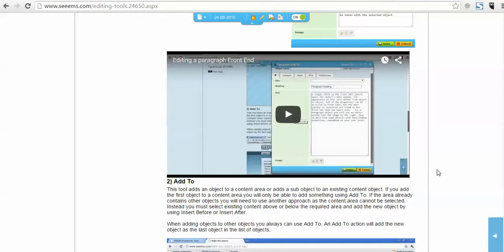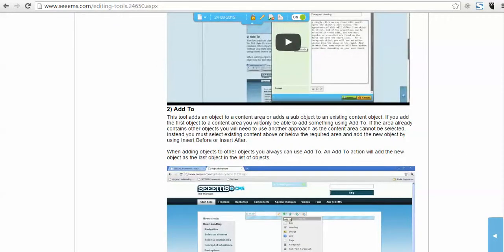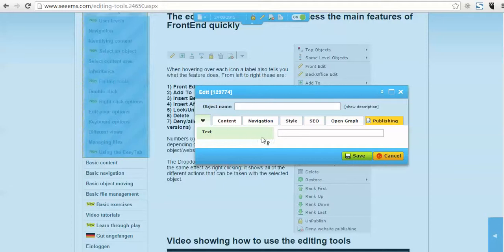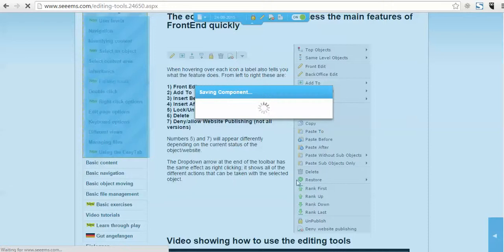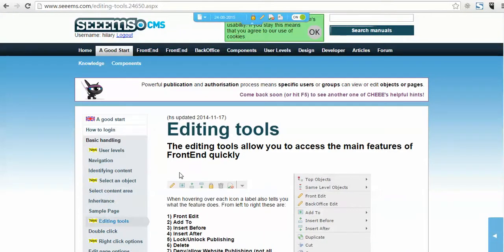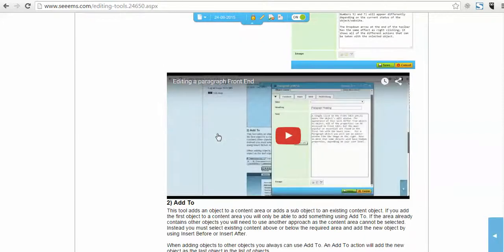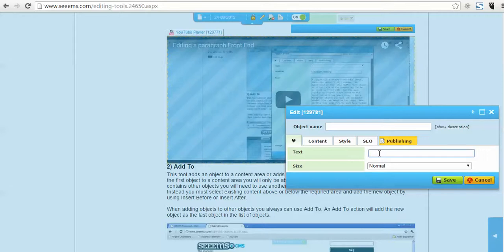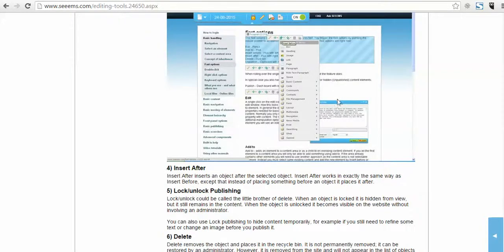Adding and inserting objects using the editing tools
This video shows how you can add a sub-page to a menu, and a heading before a video object